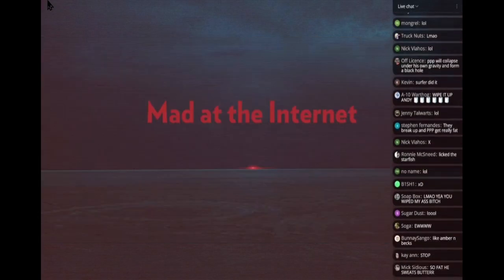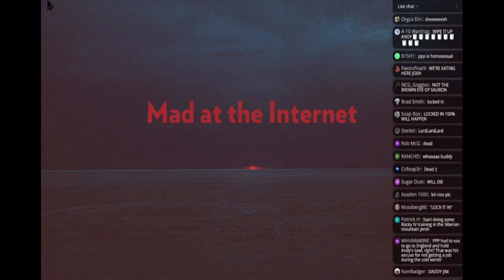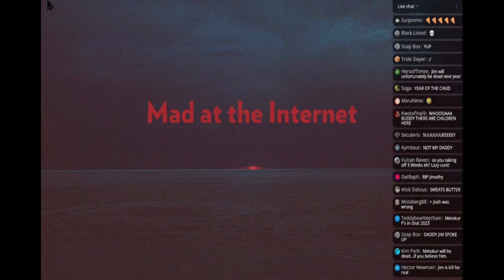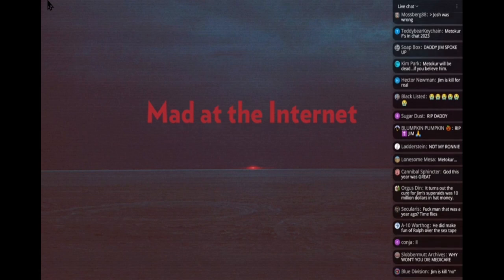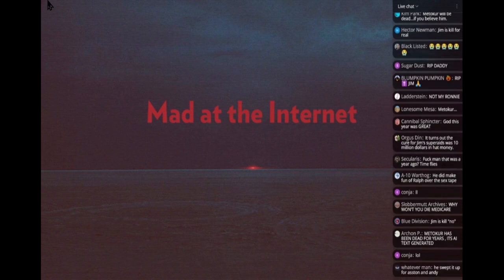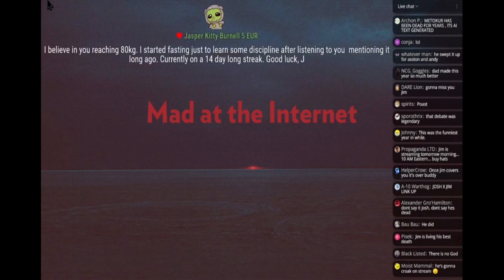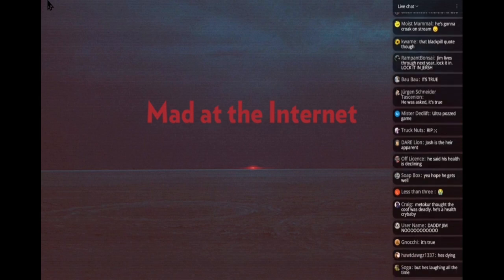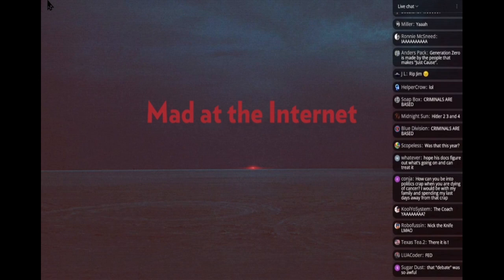Mister Metokur 2023 Predictions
Null Predicts the return of Mister Metokur